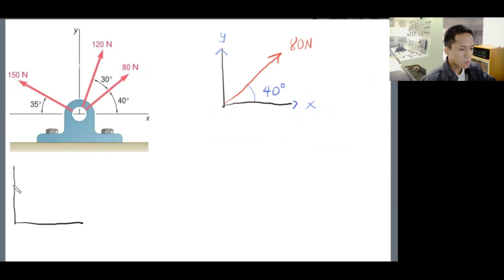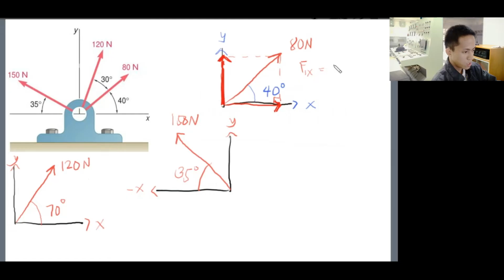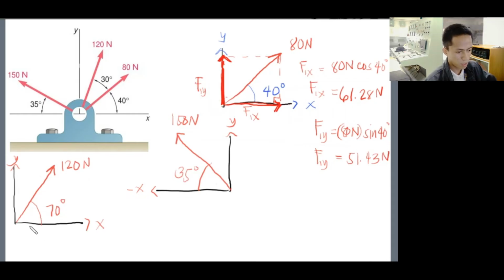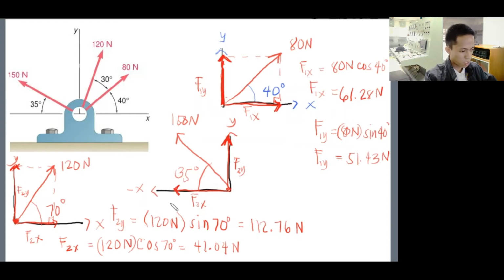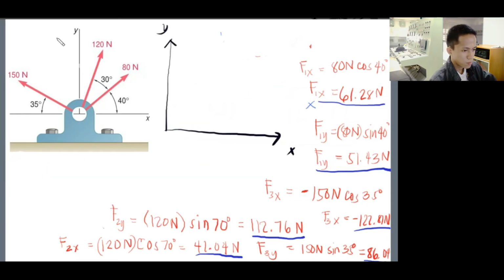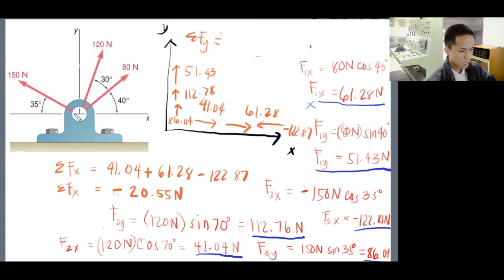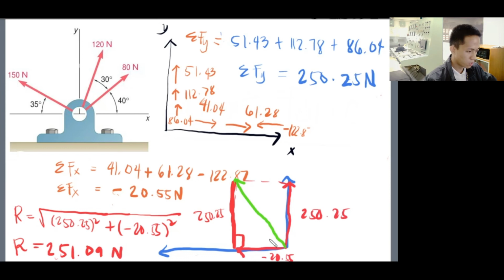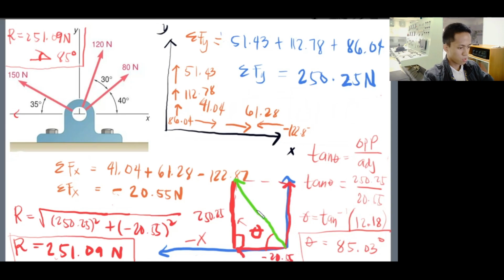Paano Makuha ang Resultant Force Gamit ang Component Method |Statics of Rigid Bodies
Sa video na ito tuturuan ko naman kayo kung paano ginagamit ang component method sa pagkuha ng resultant force. Magsosolve tayo ng problem then ipapaliwanag ko ito in step by step solution. Enjoy learning!